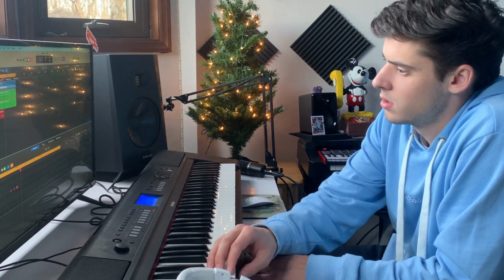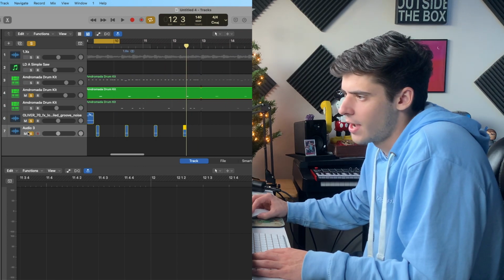MY SUBSCRIBERS SENT ME INSANE SAMPLES! *i created bangers*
👀 Get instant access to 50 ideas to profit as a producer & the exact blueprint I followed to boost my career 👀 100 FREE Samples and Sample Packs